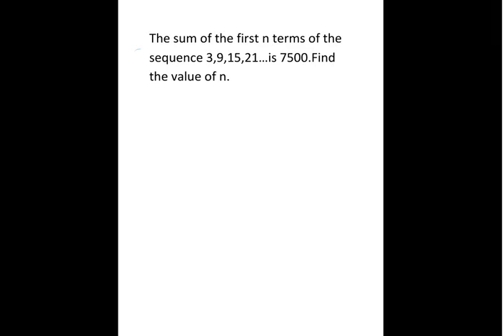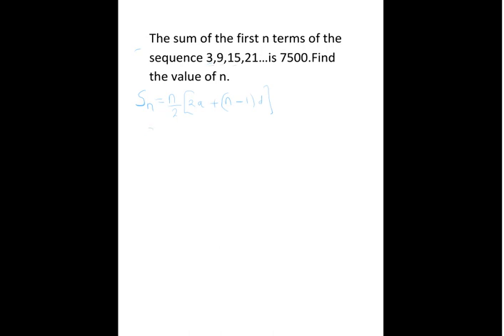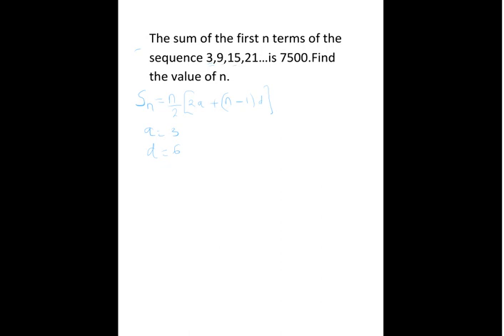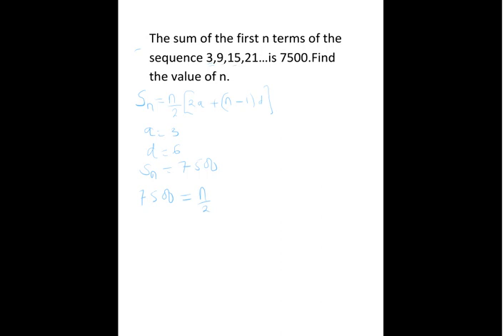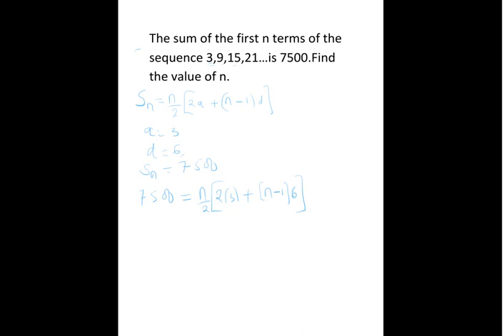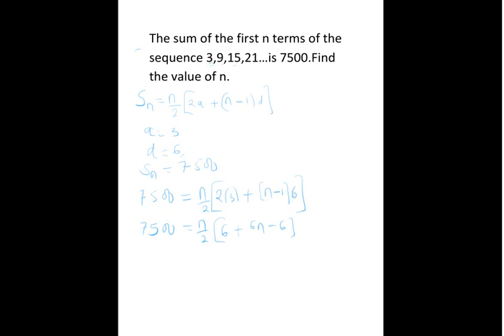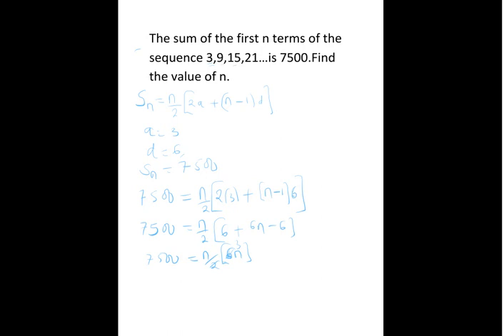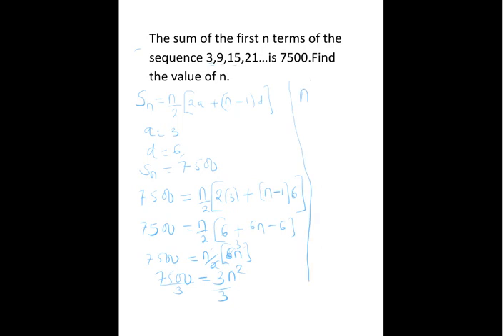The sum of the first n terms of the sequence 3,9,15,21…is 7500. Find the value of n